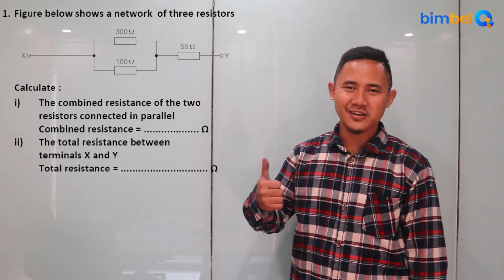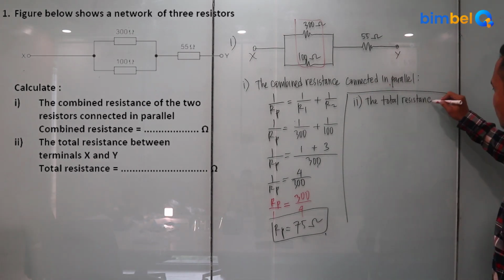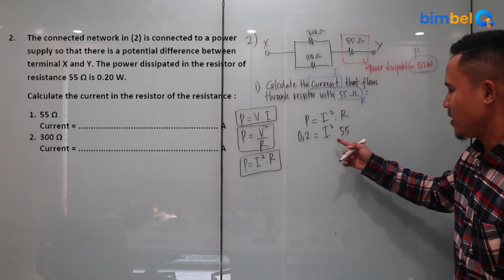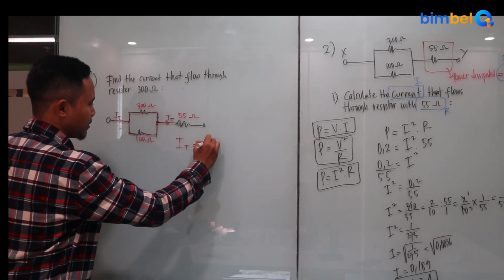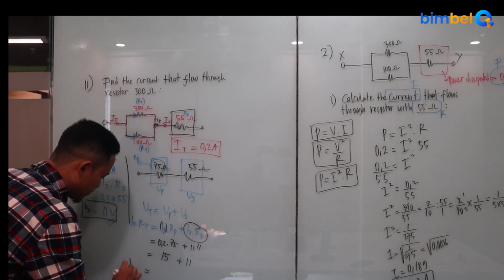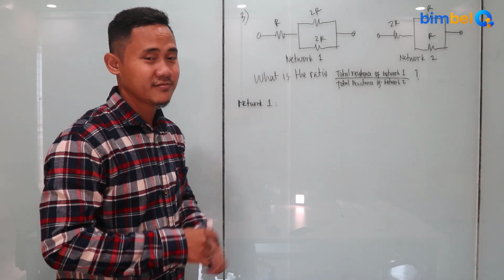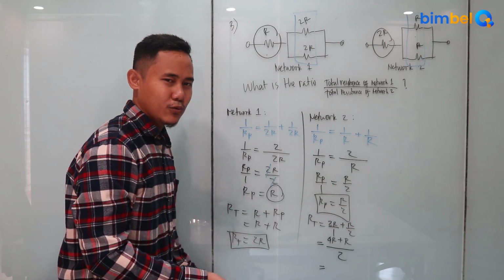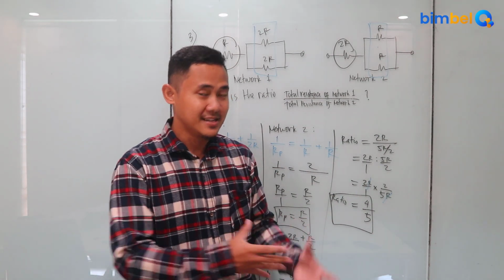ELECTRIC CURRENT | PROBLEM SOLVING ( A -LEVEL PHYSICS )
BOBBY SULISTIO FEBRIAN,S.Si
FORMAL EDUCATION
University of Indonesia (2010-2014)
Bachelor of Science in Physics (Condensed Matter Physics), GPA: 3.18 out of 4
Thesis: “Photocatalytic Activity of Cu-doped ZnO assisted by Zeolite Nanoparticle in Degradation of Methyl Orange-Dye

ORGANIZATIONAL EXPERIENCE
• Fundraiser Division Staff (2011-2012) at Assosiation of Physics UI Students
• Head of Fundraiser Division (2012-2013) at Association of Physics UI Students
• Manager (2011) at Physics Private UI
COMMITTEE EXPERIENCE
• Head of Fundraiser Division (2011) at Pesta Rakyat Fisika UI
RESEARCH EXPERIENCE
• Photocatalytic Activity of Transition Metal doped Zinc Oxide Nanoparticle Reserach
(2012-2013) at Department of Physics University of Indonesia supervised by Prof. Dr. rer.
Nat Rosari Saleh
RESEARCH PUBLICATION
• "A Study on the Photo-degradation of Mn- and Cu-doped ZnO Confined Inside a
Natural Zeolite Matrix" (2013)
Orally Presented at International Conference On Materials Advanced Technologies (ICMAT)
in Suntec City, Singapore
WORKSHOP AND PUBLIC LECTURE
• Creativity, Discovery and Risk : Nobel Prizes Past and Future by Mr. Alan Heeger (Nobel
Laurate in Chemistry) in National University of Singapore, Singapore (2013)
• Optical Conductivity in Condesend Matter Physics in Department of Physics, Bandung
Institute of Technology, Indonesia (2014)
PART-TIME JOB EXPERIENCE
• Science and Math Tutor at Sinergia International Homeschooling for Primary and O
Level using Cambridge International Curriculum (2014 - now )
• Science and Math Tutor at Ery Private Club for High School
TEACHING EXPERIENCE
• Private Class (Math and Physic) for 7
th grade using Bilingual Curriculum
• Private Class (Math IB Diploma) for 12th Grade from Victory Plus School Bekasi
• Private Class (Math A Level) for 11th Grade from Binus School Bekasi
• Private Class (Math and Physics A Level) for 11th Grade from Unity School Bekasi
• Private Class ( Math and Science IGCSE) for 9th Grade from Al Khorr International
School Qatar
• Private Class ( Math and Physics A Level) for 11th Grade from Insan Cendekia School
Tangerang
• Private Class (Math) for 12th grade for UN Preparation
• Private Class ( Math IB) for 9th Grade from Al Jabbar Islamic School Pondok Labu
• Private Class ( Math A Level) for 11th Grade from Calvin Christian School
• Private Class (Math) for 12th grade for SBMPTN and SIMAK UI Preparation
• Private Class (Math, Physics, Chemistry) for 10th grade from Santa Theresia Highschool
• Private Class (Math, Science) for 9th Grade from Al Muslim Islamic School Bekas
• Private Class (Math) for 11th grade from Labschool Kebayoran Highschool
• Private Class (Math) for 10th grade from State Highschool 8 Jakarta
• Private Class (Math) for 8
th grade from Penabur 5 Junior Highschool
• Private Class (Quantitative Mathematics) for 12th grade for SBMPTN Preparation from
Labschool Kebayoran
• Private Class (Math) for 5
th grade from Pelita Harapan Primary School Kemang
• Private Class (Math) for 6
th grade from Ade Irma School Tebet
• Private Class (Physics) for 11th grade from Santa Theresia Highschool
• Homeschooling Class (Math) for 5th grade from Sinergia Education School
• Homeschooling Class (Math – O Level) for 8
th grade from Sinergia Education School
• Homeschooling Class (Math) for 4th grade from Sinergia Education School
• Homeschooling Class (Math) for 3rd grade from Sinergia Education School
• Homeschooling Class (Science) for 4
• Homeschooling Class (Science) for 4th Grade from Discovery School
• Homeschooling Class (Math IGCSE) for 9th Grade from Discovery School
• Homeschooling Class (Math A Level) for 12th Grade from Discovery School
• Homeschooling Class (Physics A Level) for 11th Grade from Discovery School
• Homeschooling Class (Science) for 8th grade from Sinergia Education School (with ADHD and Dyslexia)